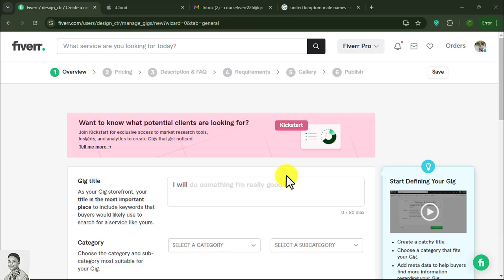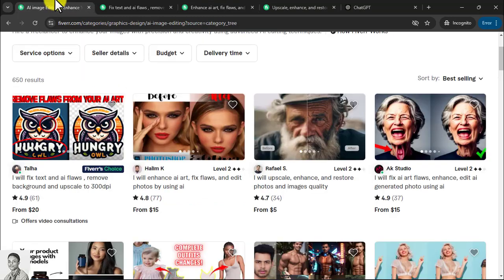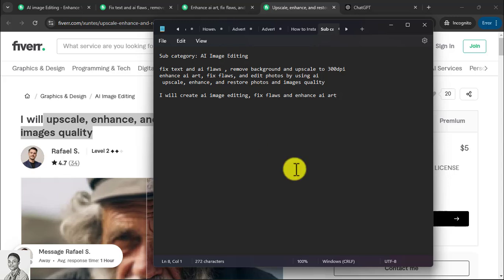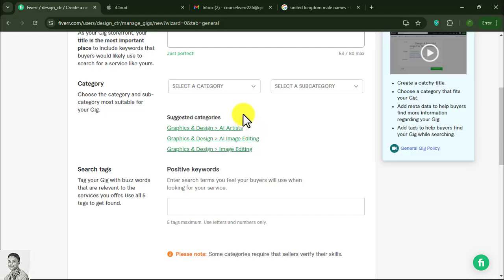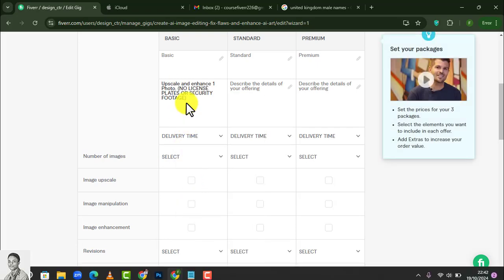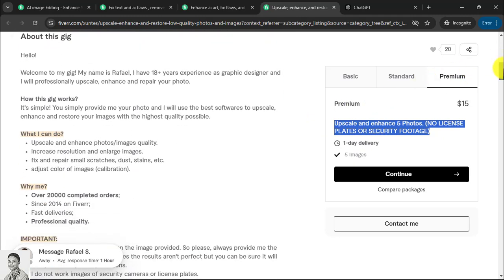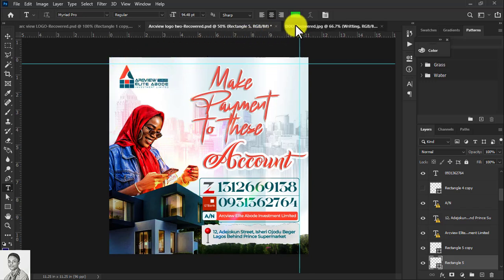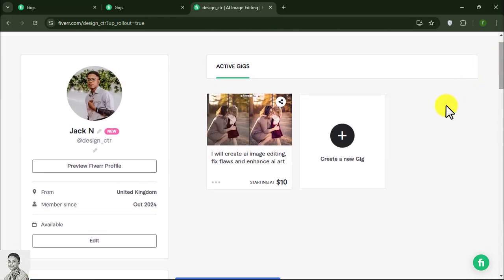HOW TO CREATE FIVERR GIG THAT RANK: VIDEO 6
Want your Fiverr gig to rank and attract more buyers? In this video, we’ll show you step-by-step how to create a high-performing gig that stands out in search results. Learn the secrets of Fiverr SEO, effective gig descriptions, and tips to optimize your profile for maximum visibility and success!